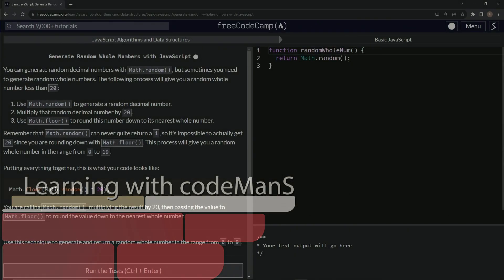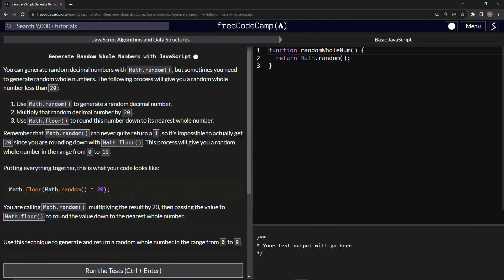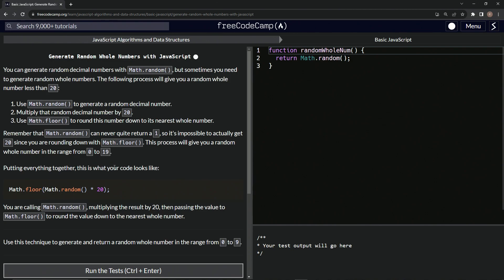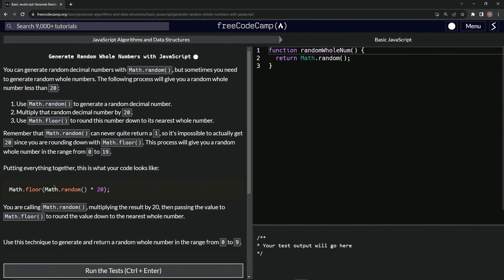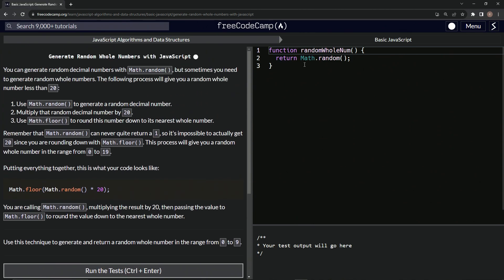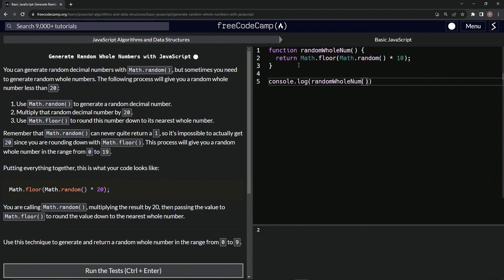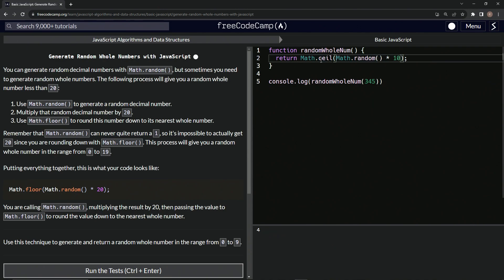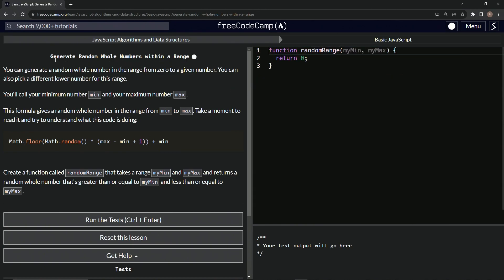JavaScript Basic 106: Generate Random Whole Numbers with JavaScript | FreeCodeCamp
🚀 **"Whole New World: Craft Whole Numbers with JavaScript's Random Function!"** 🌍🎲

Hello, Code Adventurers! 🌌🔍

Ever wondered about the mystery behind those unpredictable dice rolls and game spins? 🎮🎲 Dive with us into the world of JavaScript, where we'll demystify the enchanting process of crafting random whole numbers. It's not just about getting a number; it's about the journey from decimals to whole digits! ✨

🌟 **Highlights of Our Epic Quest**:

- **Decimals' Day Out**: Discover how `Math.random()` kicks things off with a mysterious decimal that's always shy of reaching 1. 🎩
- **Multiplier Machine**: See how multiplying our shy decimal with a number (like 20) transforms its potential. It's like feeding it a powerful potion! 🍷💫
- **The Floor is... Numbers!**: Dive into the wonders of `Math.floor()`, our trusty guide that ensures our random value safely lands on whole grounds. 🛬🎯
- **Rounding Riddles Resolved**: Learn why, with this method, some numbers like 20 remain the ever-elusive dream. 🌌🔍
- **Your Grand Challenge**: Unleash your newfound knowledge and craft code that concocts a random number dancing between 0 and 9. Do you have the golden touch? 🌟

Join us on this mystical voyage, blending warmth, math, and moments of awe. By the end, not only will you wield the power of randomness, but you'll also have a tale of numbers and decimals to mesmerize your fellow code wizards!